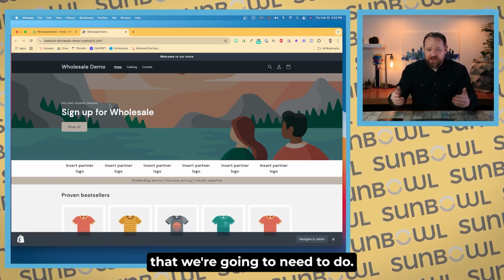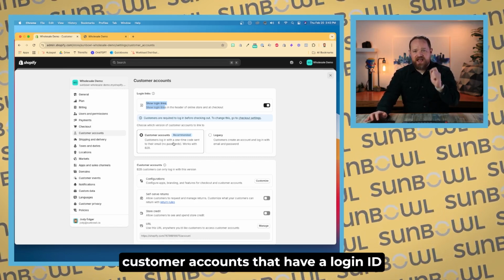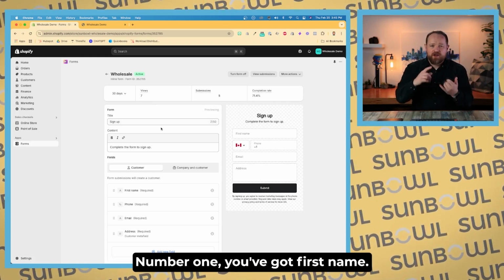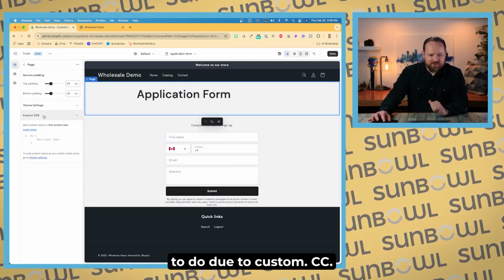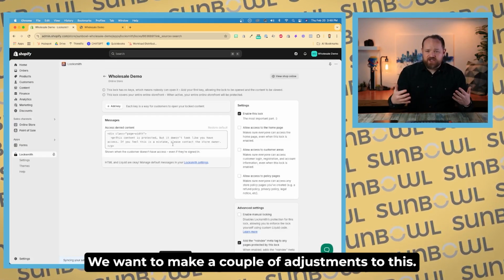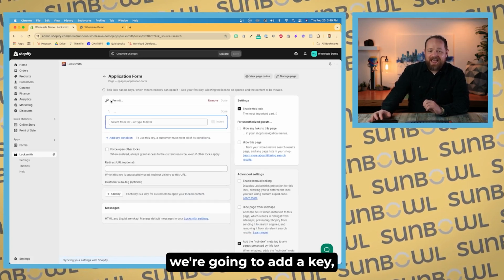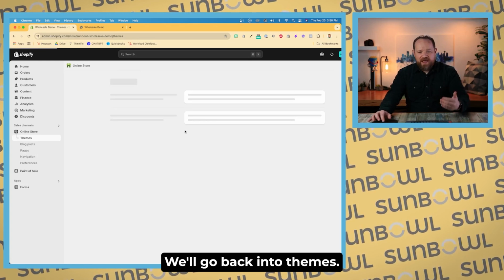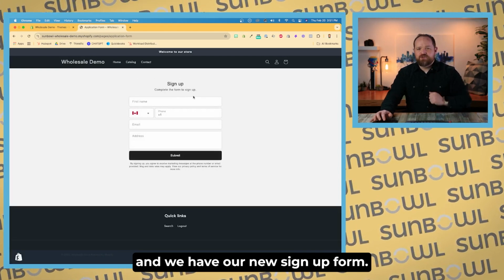Launch your Shopify wholesale store in 15 minutes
I Started a Shopify Wholesale Store - Here’s What Happened

How to Set Up a Wholesale Store on Shopify (2025)

Want to start selling wholesale on Shopify? In this video, I break down everything you need to know from setting up a Shopify B2B store to optimizing pricing, payments, and fulfillment for bulk orders. Whether you're a beginner or an experienced seller, this guide will help you scale your wholesale business in 2025!

 What You'll Learn:
✅ How to set up a Shopify wholesale store
✅ The best Shopify B2B strategies for success
✅ How to offer wholesale pricing & discounts
✅ Managing payments, orders, and fulfillment for bulk buyers
✅ Key features to optimize your Shopify wholesale business